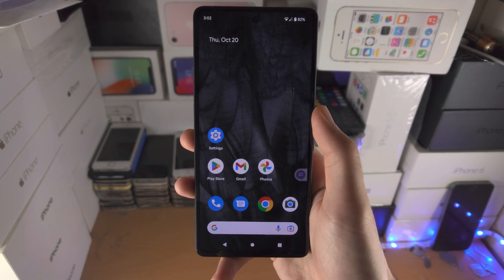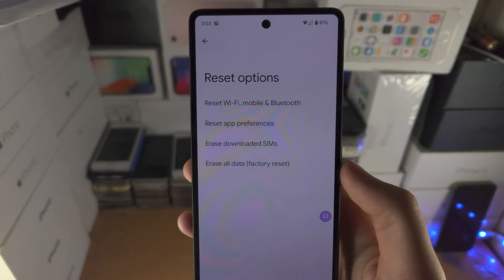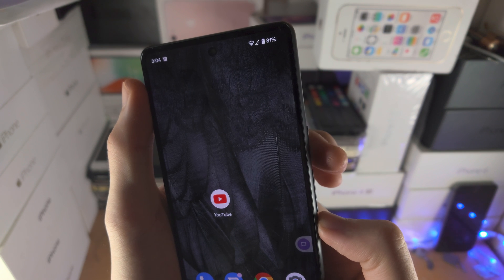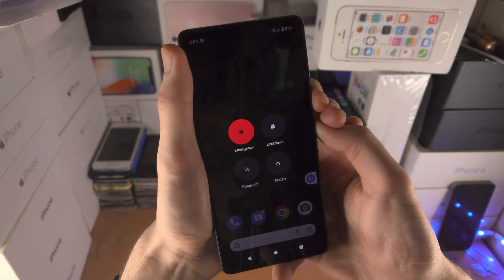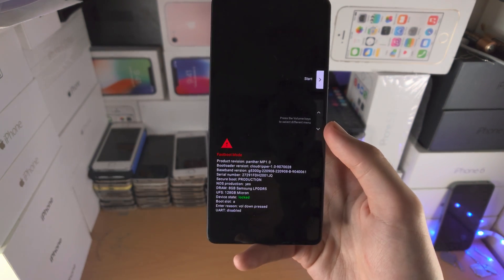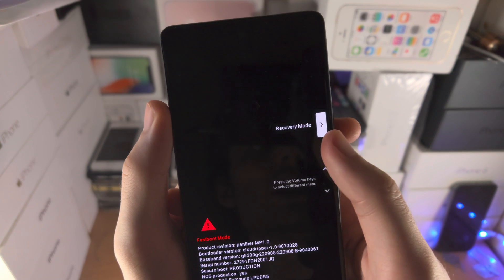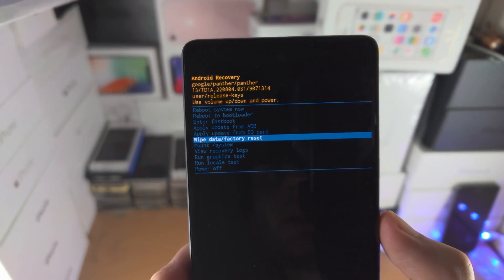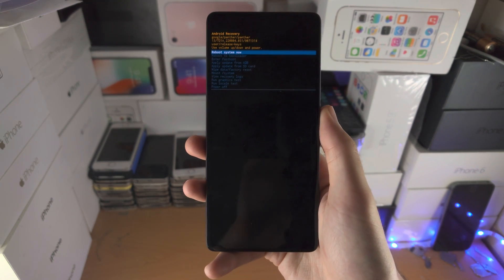How To Factory Reset Google Pixel 7 [With/Without Touch Screen]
Learn how to factory reset Google Pixel 7, even if the touch screen is not working.